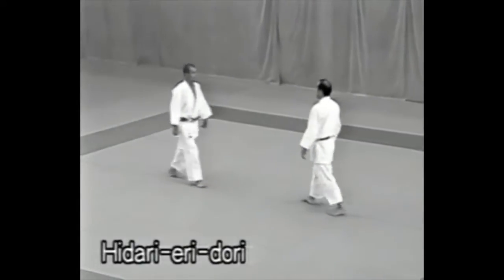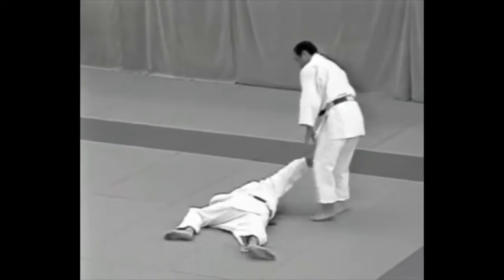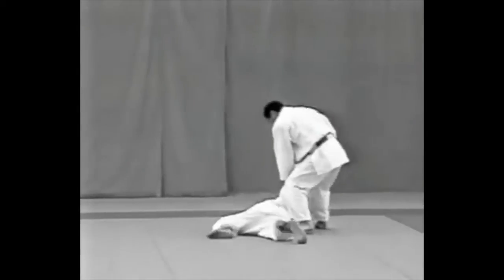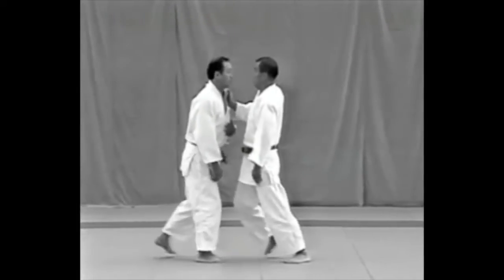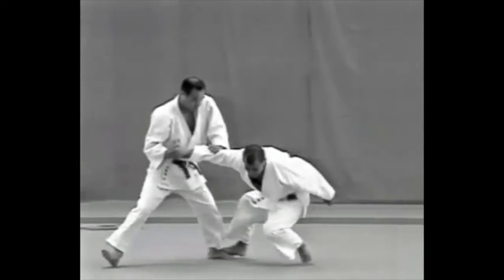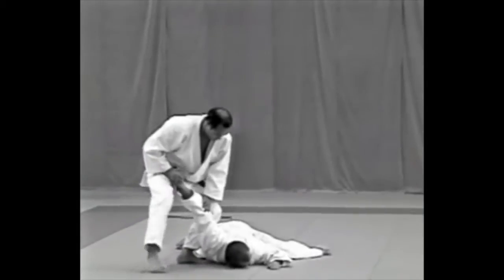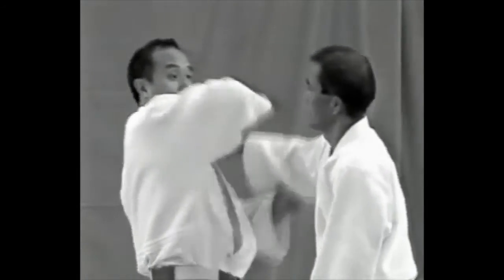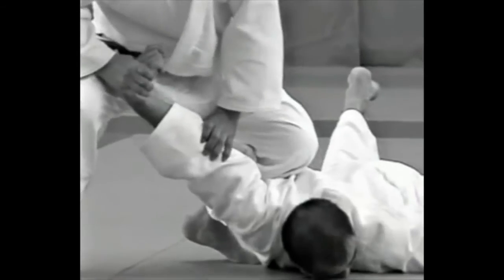02 HIDARI ERI DORI